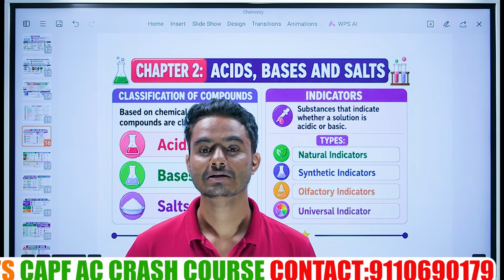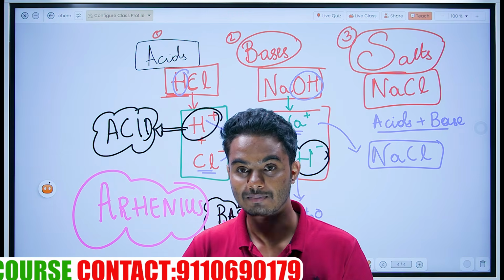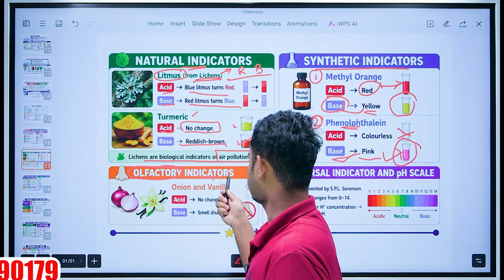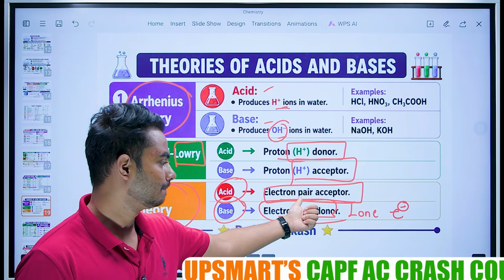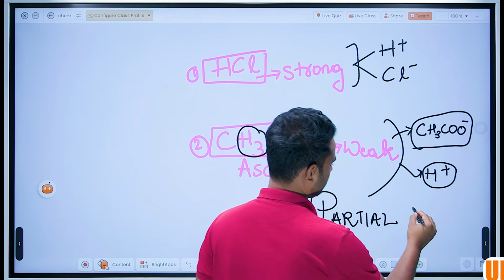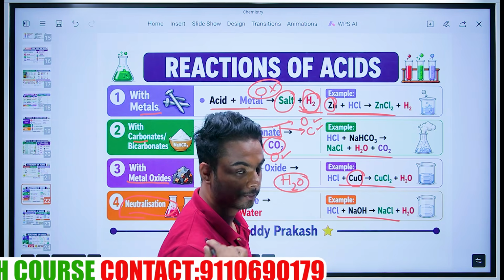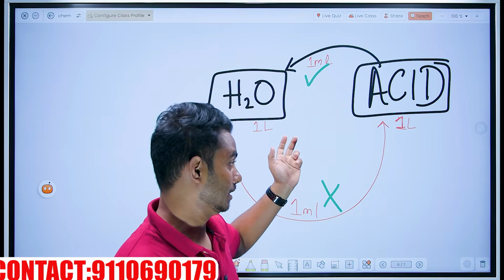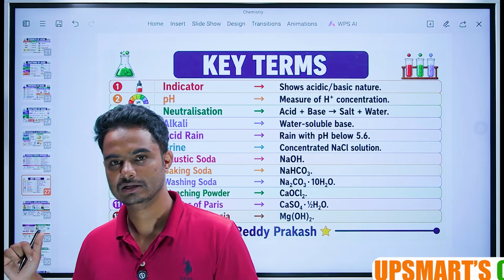CHEMISTRY in one shot | Class-2 | Important for CAPF & all competitive Exams